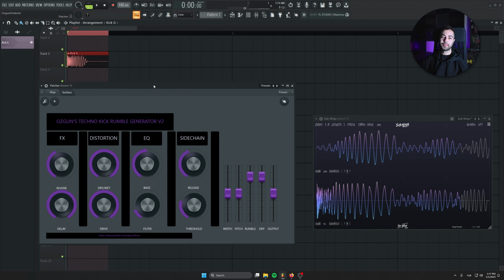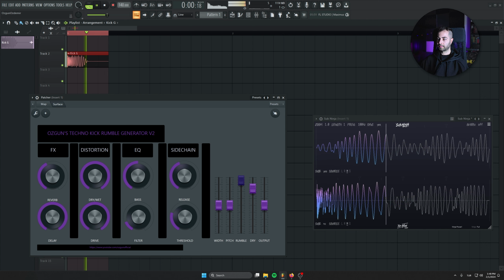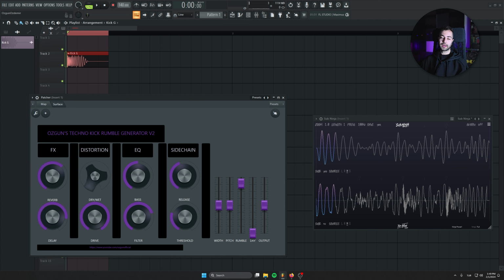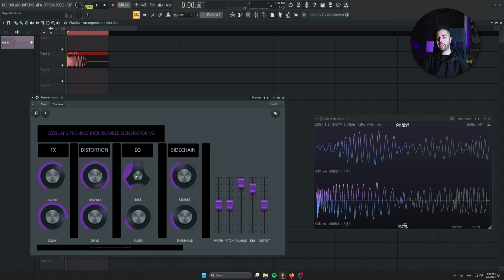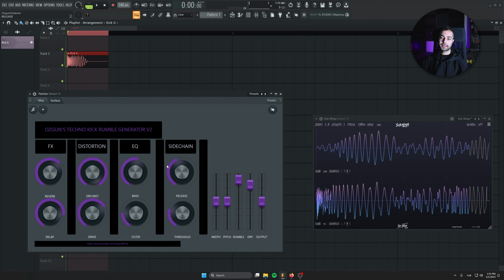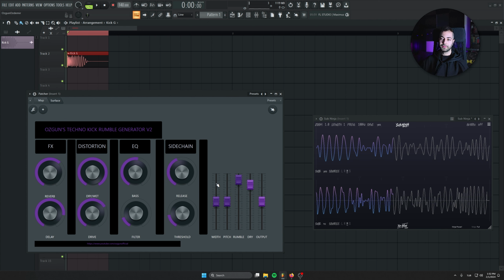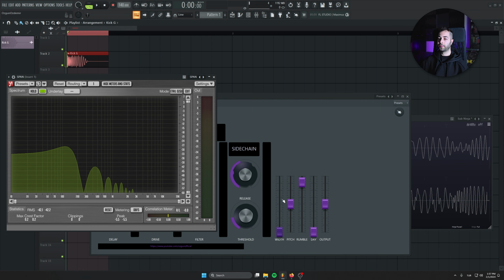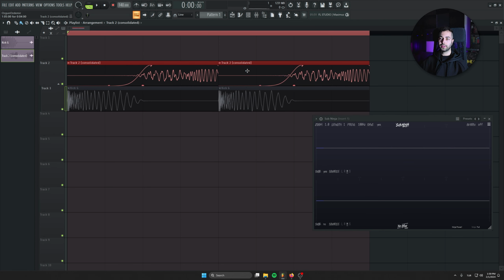Techno Kick Rumble Generator v2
Hello everyone! I'm finally releasing 2nd version of my Techno Rumble maker patch. You can use this patch to create your own techno rumbles in seconds. It only works with FL Studio 21+ and it is made by only stock plugins.

00:00 Intro
00:33 Ozgun Rumble Generator v2

🟪 *Sample Packs:*
*Overdrive Techno Sound Pack*

🟪 *Courses:*
*Melodic Techno Start to Finish in FL*